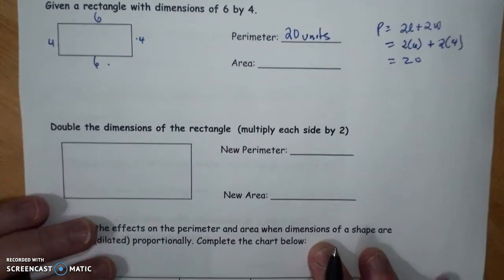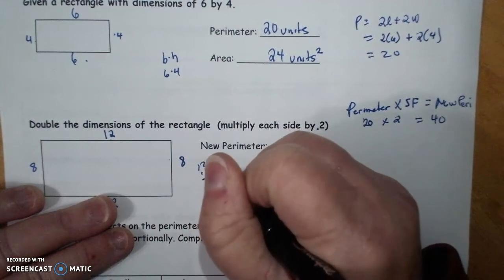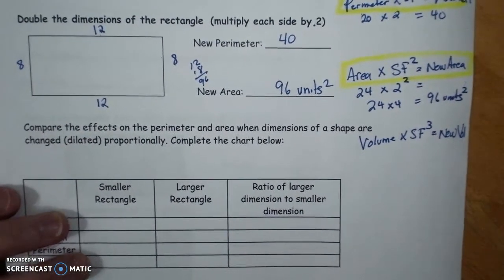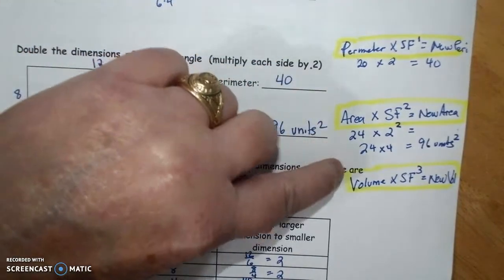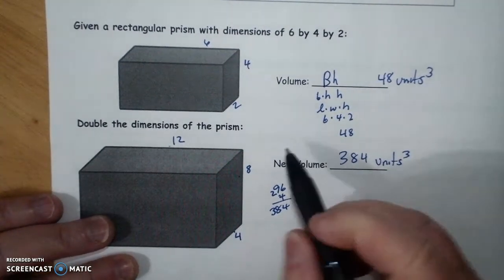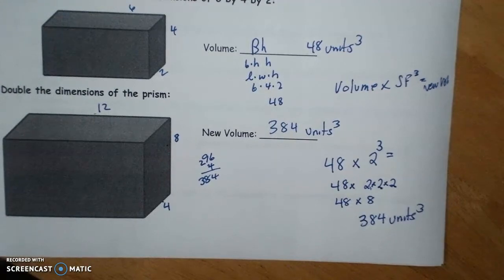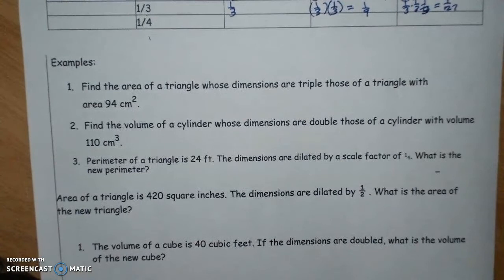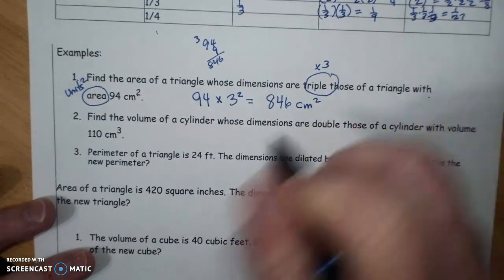perimeter area and volume dimensional change